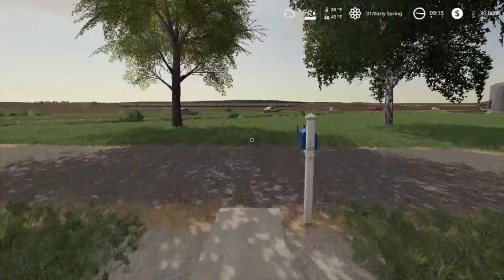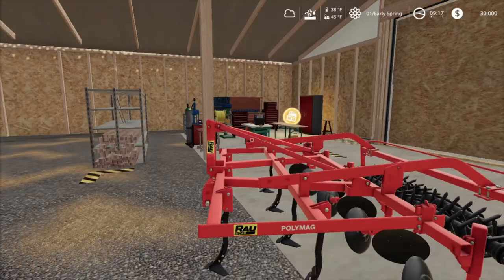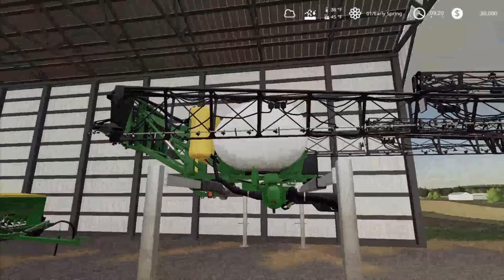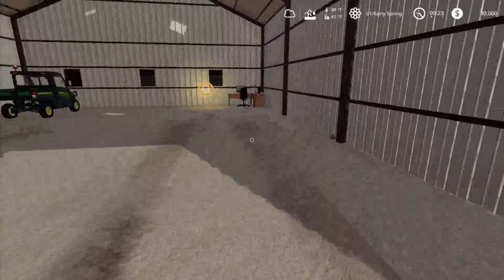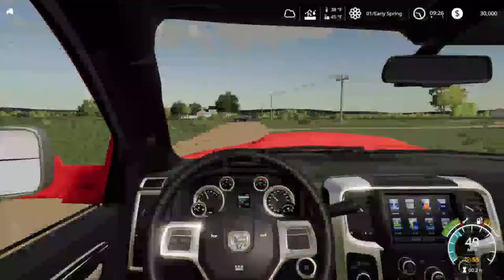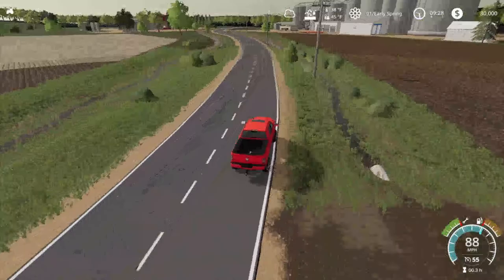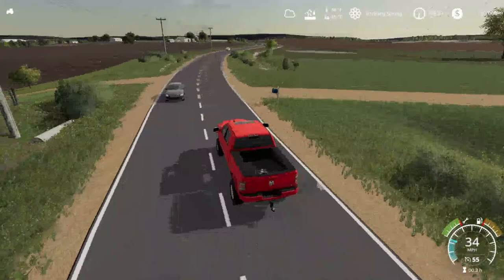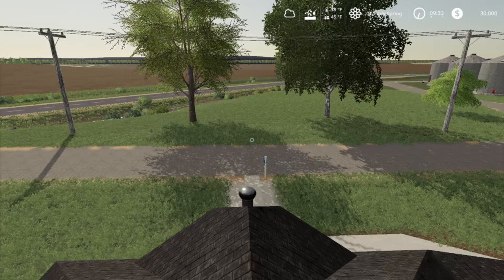Showing the setup - Farming simulator 19 Clarke Farms Part 1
What is up everyone joshmaster11 here doing a new video for you guys today we are playing some Farming simulator 19